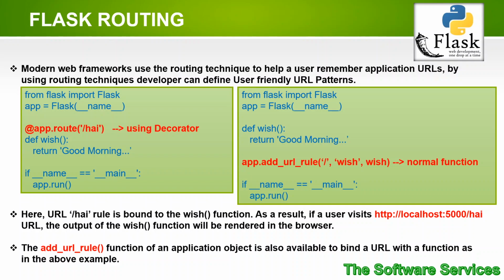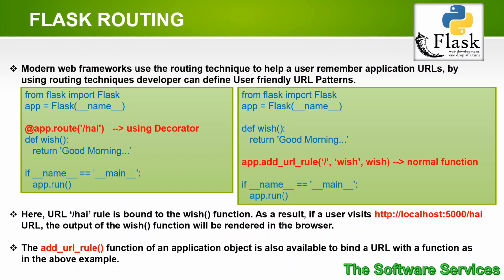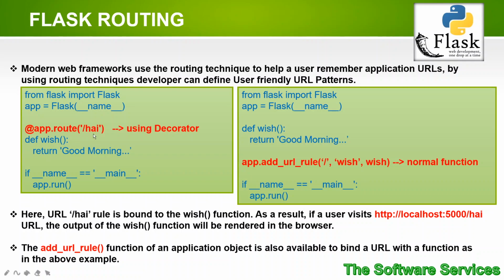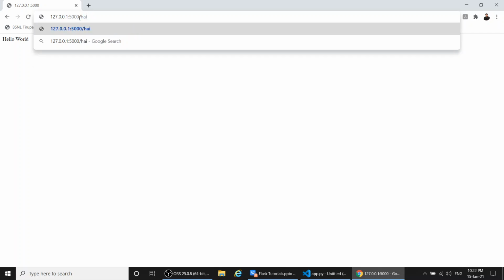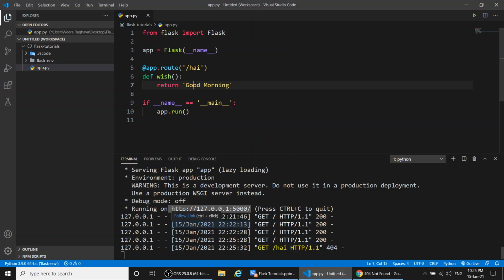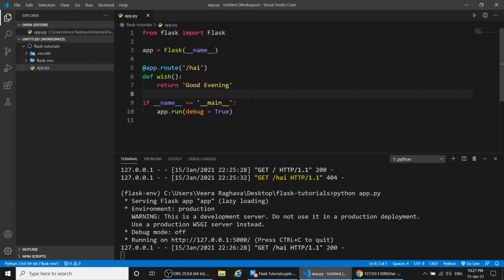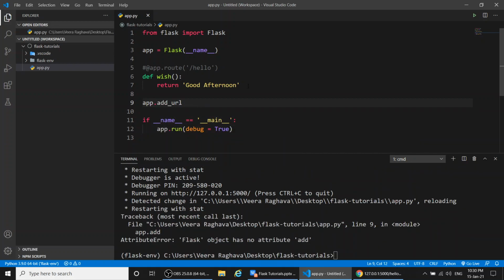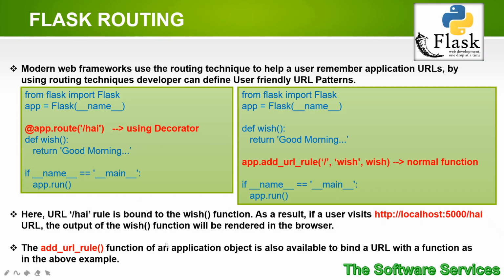04 Flask URL Routing (Please use Earphones)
Ready to build lightweight web applications with Python? Look no further than Flask, the powerful and beginner-friendly microframework! This comprehensive tutorial series will equip you with the skills to create dynamic and functional web apps without the complexity of larger frameworks.